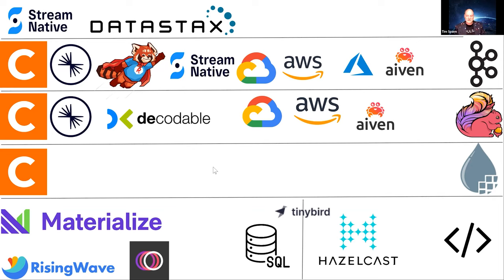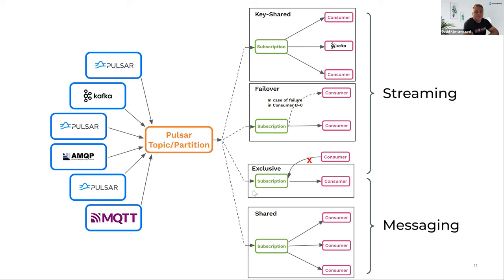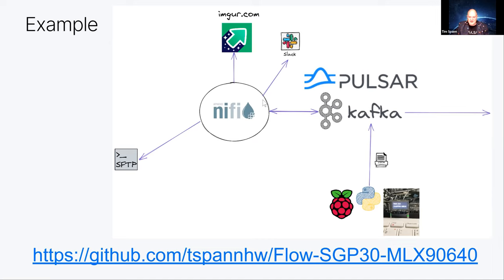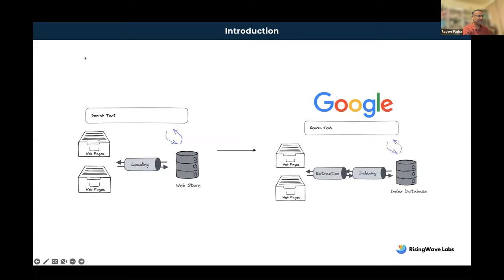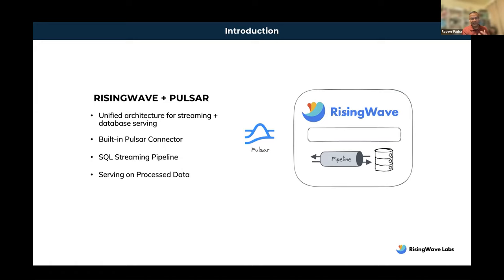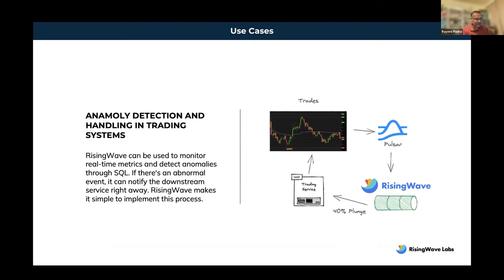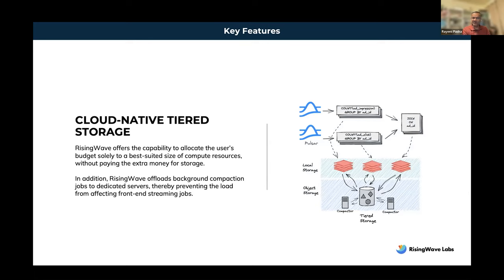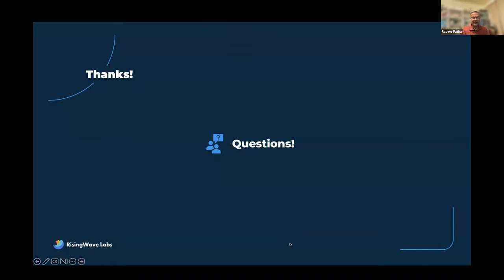Streaming Stories #1：with Rayees Pasha of RisingWave Labs and Tim Spann of StreamNative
This edition featured:
- Cloud-Native Streaming SQL over Pulsar, by Rayees Pasha, Head of Product at RisingWave Labs
- The Next Generation of Streaming, by Tim Spann, Develper Advocate at StreamNative.